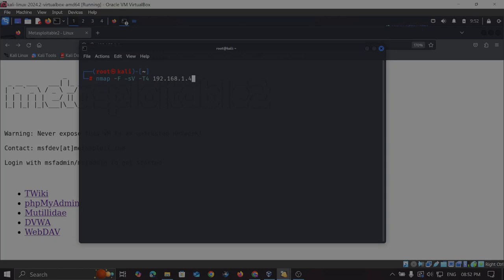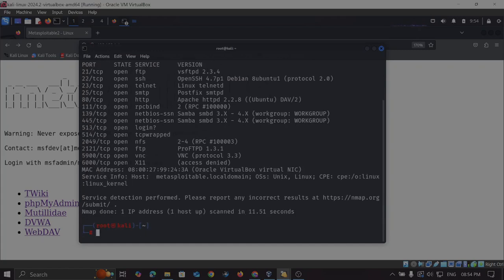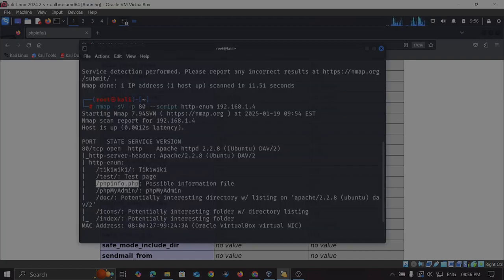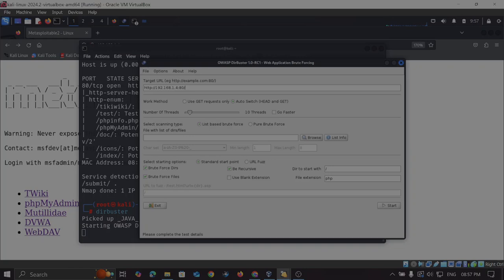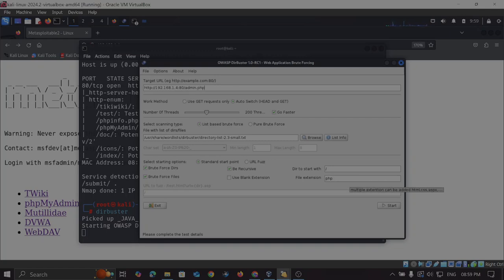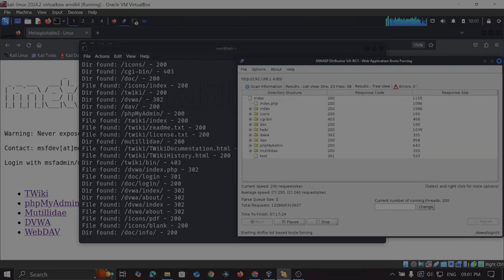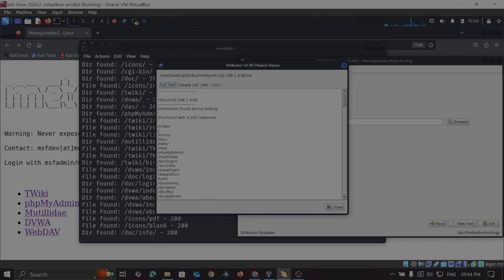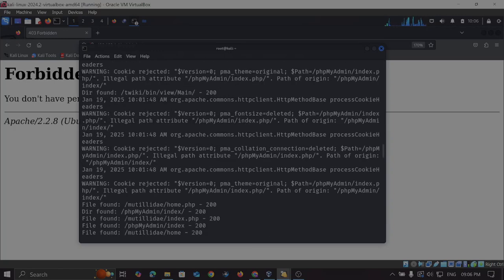Enumeration of HTTP & HTTPS (Part 02) | File Brute Forcing | Scanning & Enumeration Episode 2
Welcome to Part 2 of the Scanning & Enumeration series! 🚀 In this video, I take HTTP enumeration a step further by exploring file brute forcing and other advanced techniques. Here’s what you’ll learn:
✅ How to perform deeper HTTP enumeration for hidden files and directories.
✅ File brute forcing.
✅ Practical demonstrations.

This is an essential step in penetration testing and ethical hacking.

Tags/Keywords: HTTP Enumeration, File Brute Forcing, Web Reconnaissance, Ethical Hacking, Scanning & Enumeration, Cybersecurity Techniques, Hidden File Discovery